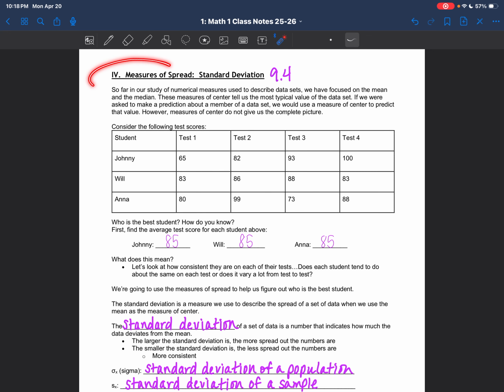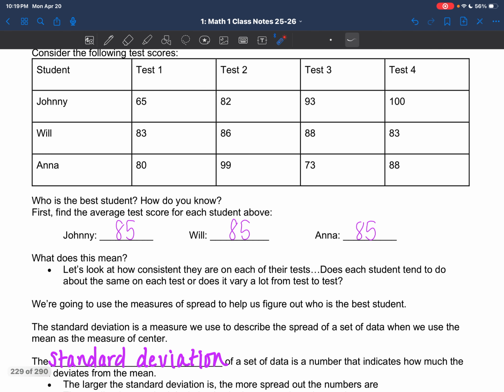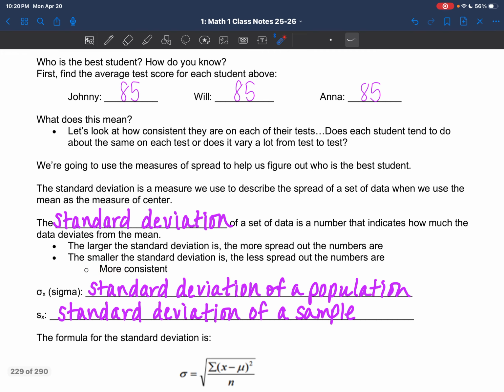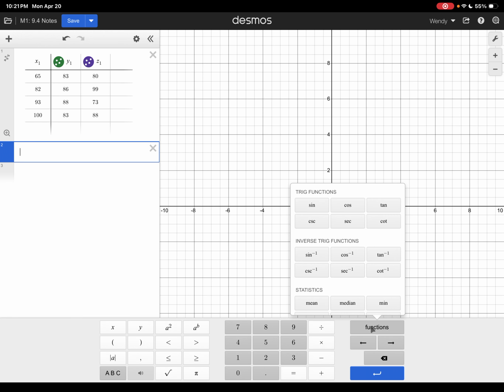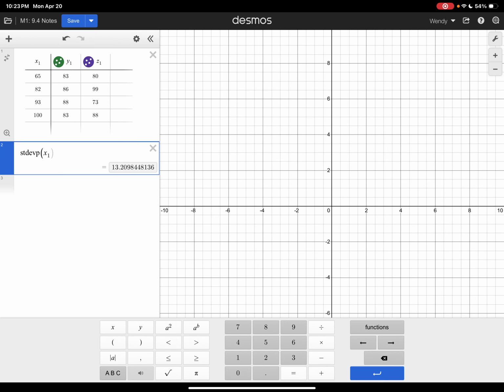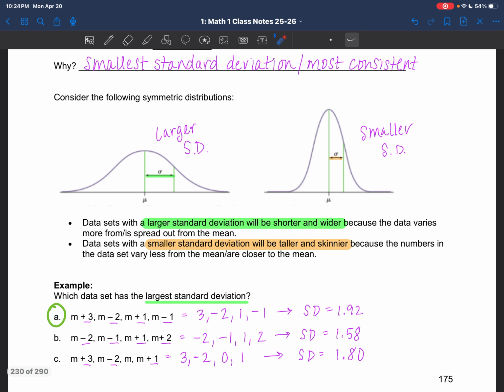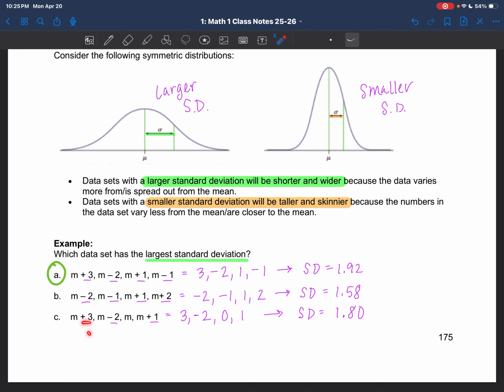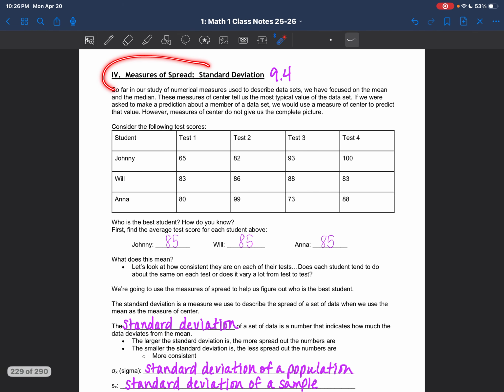M1 9.4: Measures of Spread- Standard Deviation